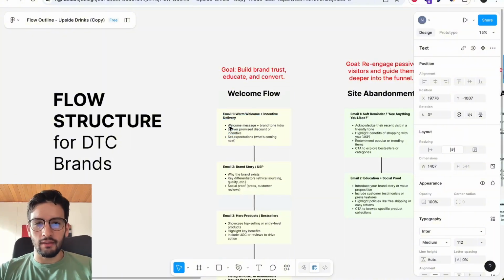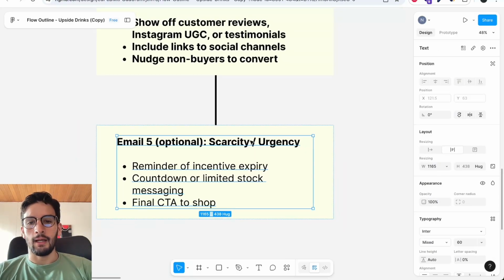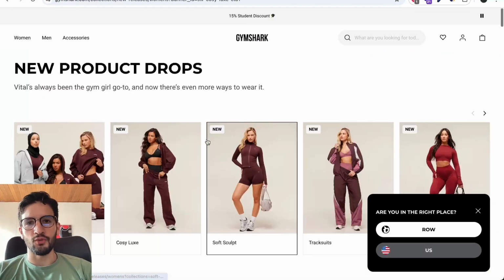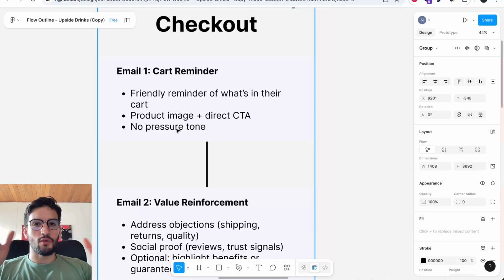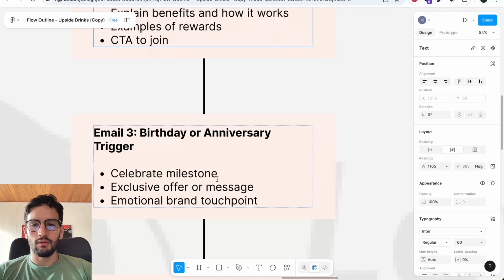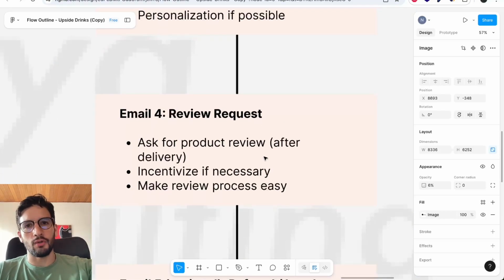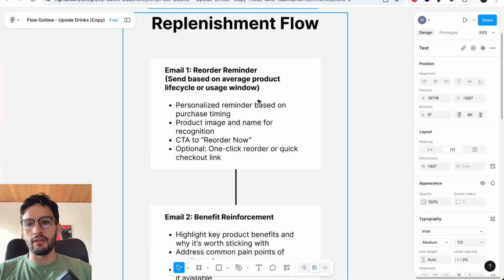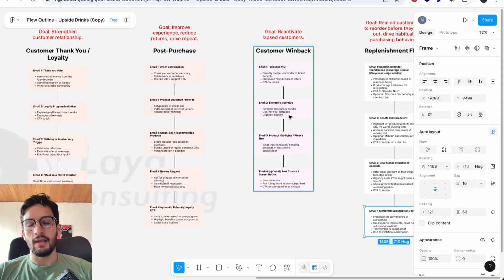Every Ecommerce Email Flow Your Brand Needs (Full Breakdown)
If you’re running an ecommerce brand and want to finally understand every single email flow your store needs to grow, convert, and retain customers — this is the ultimate breakdown.

In this step-by-step Klaviyo email marketing tutorial, I cover all the essential ecommerce email automations you need to maximize your lifecycle revenue — from welcome series and abandoned carts to winback and replenishment flows.

You’ll learn:
✅ The core ecommerce email flows that drive up to 40% of your store’s revenue
✅ The exact angles and strategies for each flow email (welcome, checkout, post-purchase, winback & more)
✅ How to structure your Klaviyo flows for higher conversions, repeat purchases, and long-term retention

Whether you’re new to email marketing or already scaling a DTC brand, this video will show you how to set up your email flows like the top 1% of ecommerce stores.

- Full welcome flow breakdown that builds trust and converts subscribers fast
- How to create abandoned cart & checkout flows that recover lost sales
- The post-purchase sequence that turns one-time buyers into repeat customers
- Winback and replenishment flows that keep your customers coming back
- How to align your Klaviyo automations with your overall retention strategy

This is your complete ecommerce email marketing guide — perfect for anyone building, optimizing, or scaling their DTC brand using Klaviyo.

If you’re ready to master ecommerce email flows, boost your conversion rates, and make email your #1 profit channel, hit play and let’s dive in.